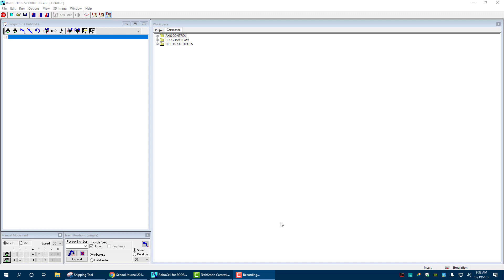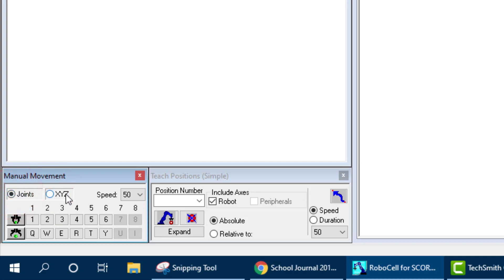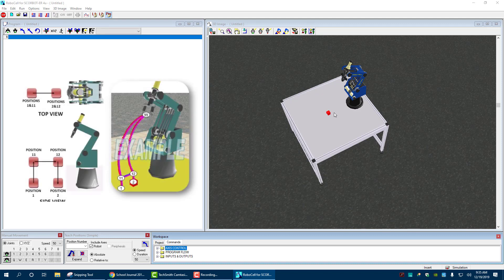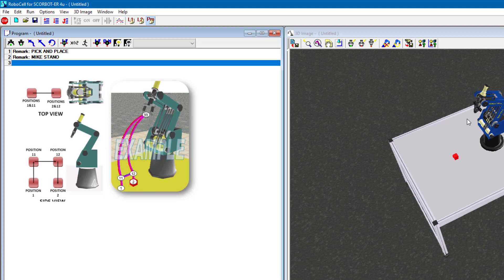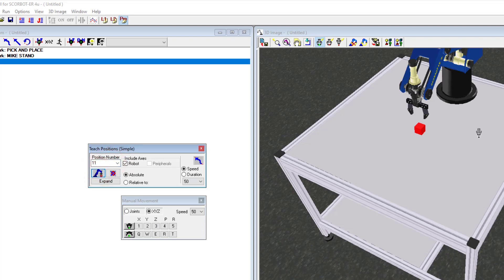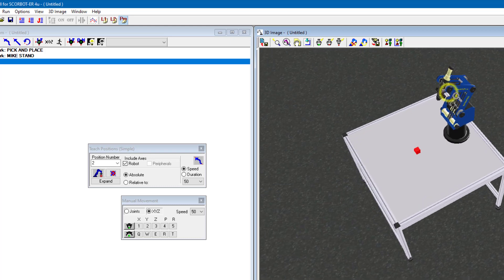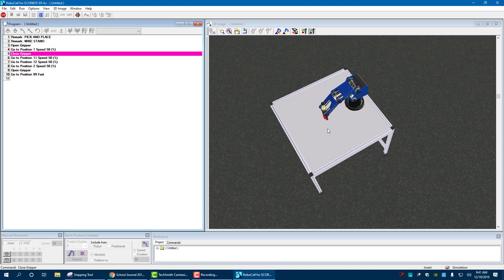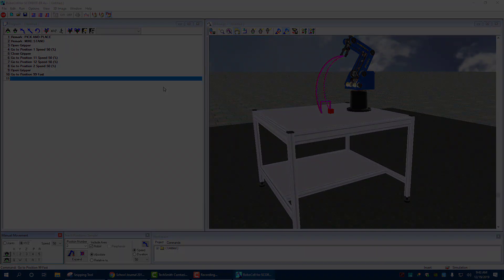ROBOCELL BASICS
THE BASICS OF ROBOCELL FOR PICK AND PLACE.